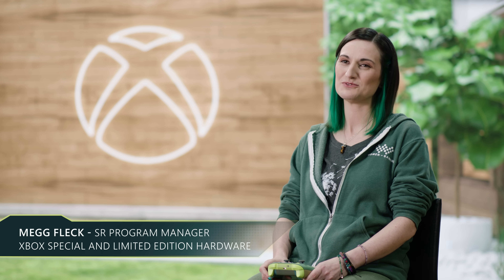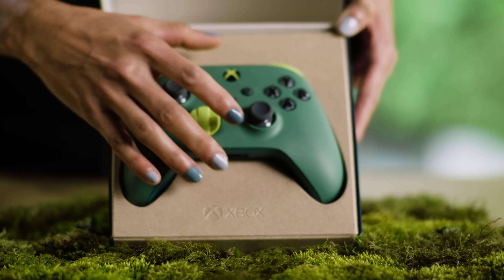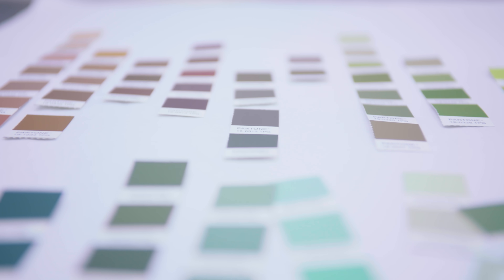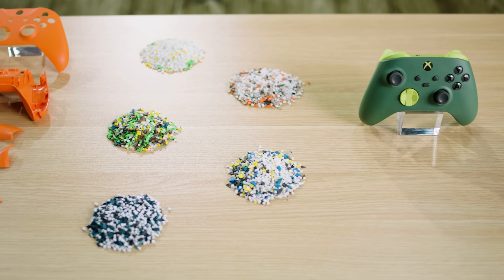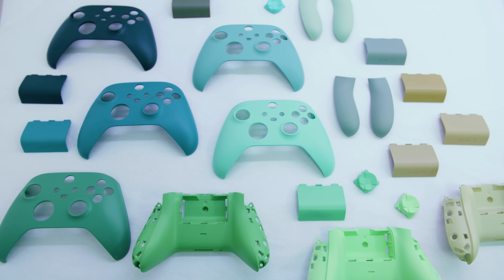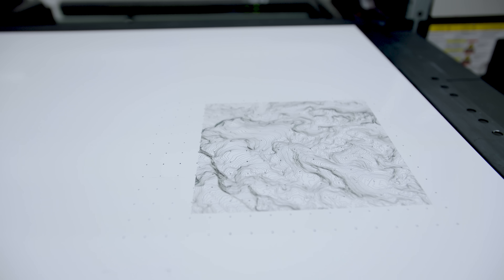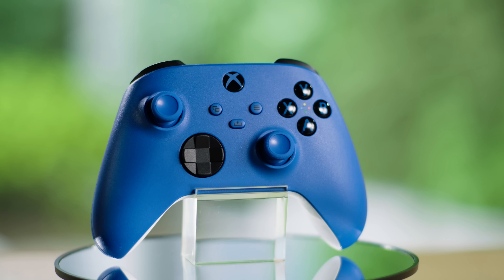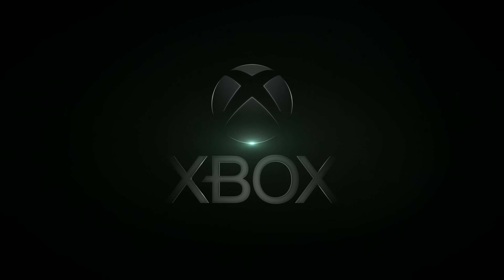Sustainability at Xbox: Introducing the Remix Special Edition Controller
Our mission as Team Xbox is to bring the joy and community of gaming to everyone on the planet, but it’s critical we do so while taking care of the planet. Hear from the engineers and designers behind the latest innovation in hardware: Xbox Wireless Controller -- Remix Special Edition featuring recovered plastics with one-third of it made from regrind and reclaimed materials, and including the Xbox Rechargeable Battery + USB-C Cable so you can play without using disposable batteries.

The Remix Special Edition controller is just one step on our journey to use less new plastic and reduce waste in our products. Visit the new Xbox Sustainability Hub to learn more about our commitments and explore a collection of controllers that use less new plastics.

Regrind: a raw material made by recycling leftover Xbox One generation controller parts which can be partially used to create new controllers. Post-consumer recycled resins (PCR) are incorporated from reclaimed materials like automotive headlight covers, plastic water jugs, and CDs.